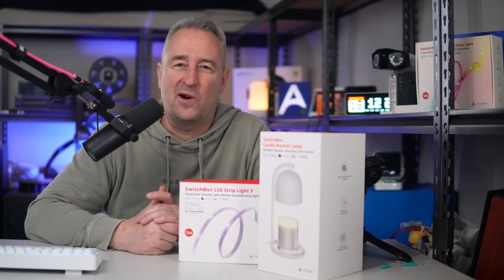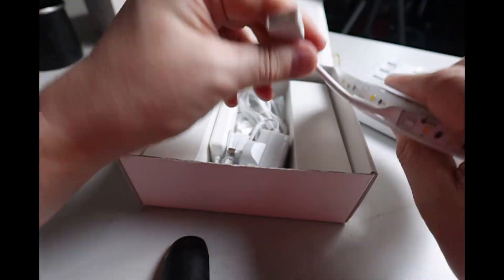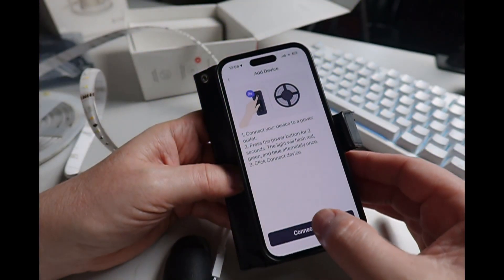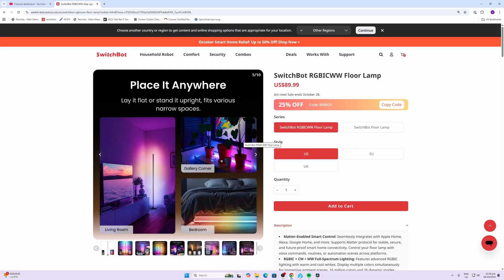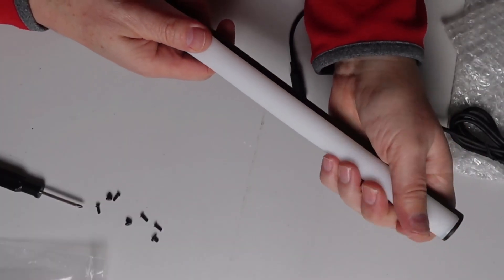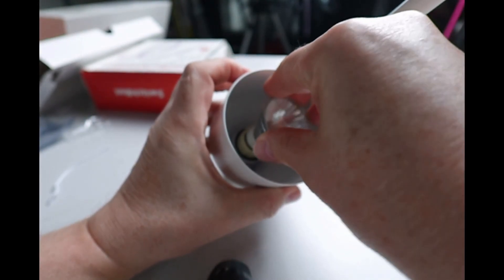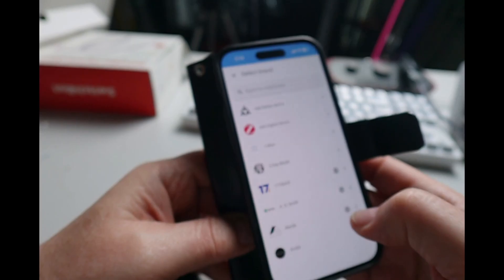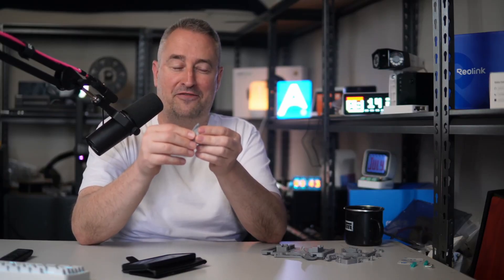Level up your SwitchBot RGB LED lighting with Home Assistant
RGBICWW Strip Light
RGBICWW Floor Lamp
RGBIC Neon Wire Rope Light
RGB LED Strip Lights